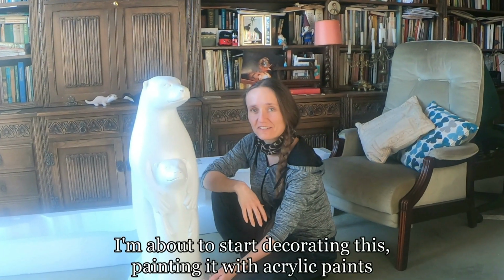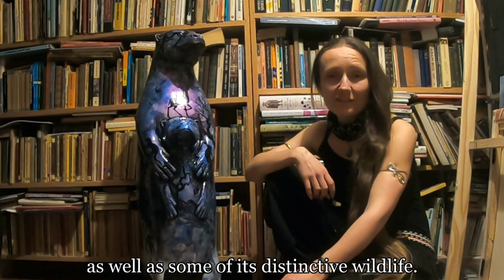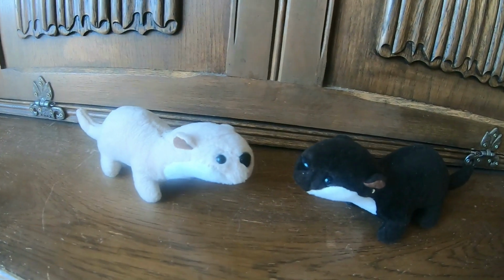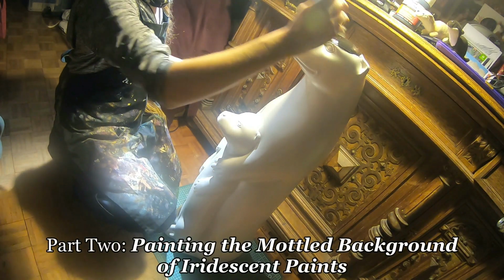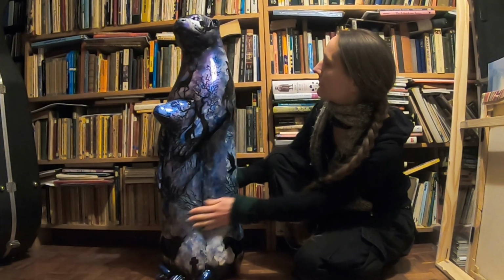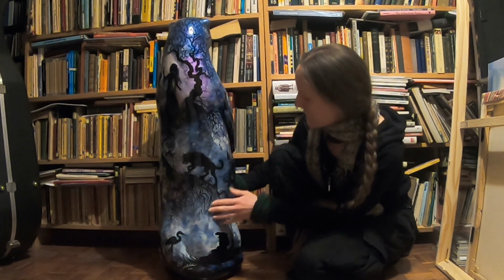Painting an Otter for Moor Otters art trail, Dartmoor 2020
The story of "Otterworldly" for Moor Otters art trail, Dartmoor National Park, 2020. Otterworldly will be kindly hosted by The Allotment Club vegan and vegetarian cafe in Okehampton, and looks forward to your visit :-)

Dramatic silhouettes and iridescent paints evoke the otherworldly beauty and mystery of Dartmoor. The design includes references to Wistman's Woods, Dartmoor Piskies and the notorious Hound of the Baskervilles, as well as some of the region's distinctive fauna. How many details can you spot?

Lois Cordelia is a community artist, speed-painter and tutor, based in Ipswich. Her work has featured in public art trails across the UK, and is often characterised by intricate silhouettes and fairytale themes.

GoPro Film by Lois Cordelia